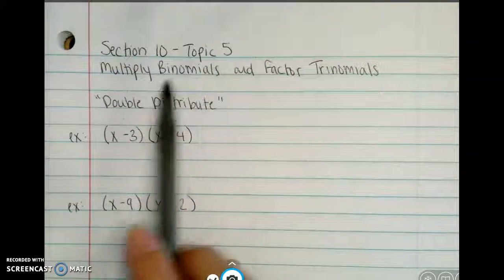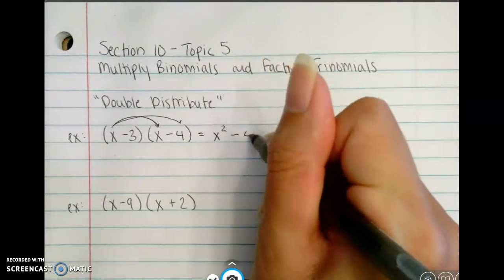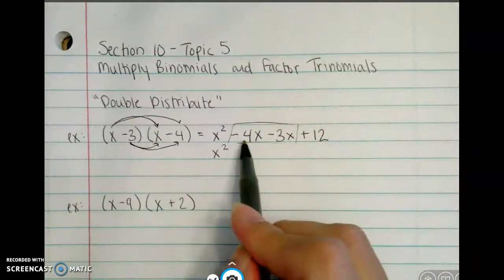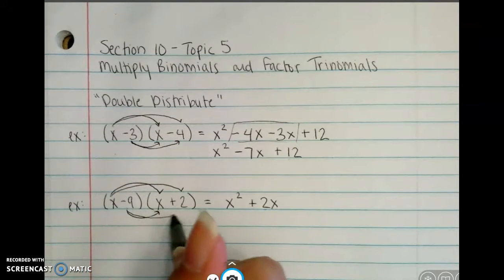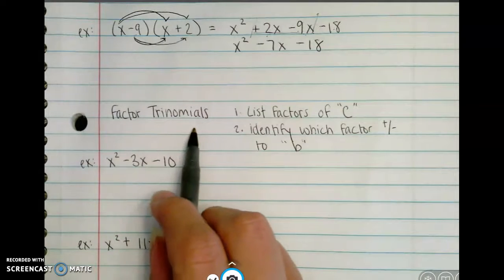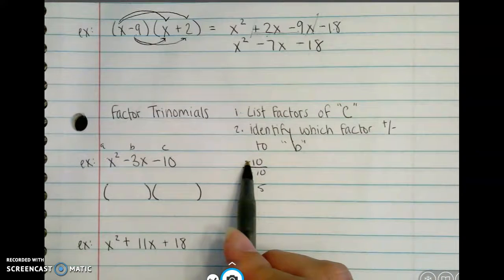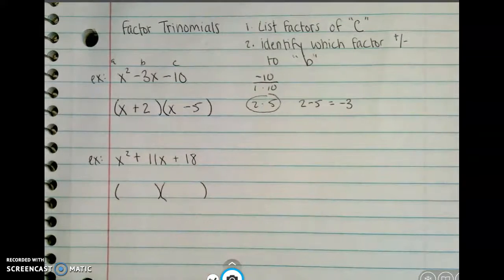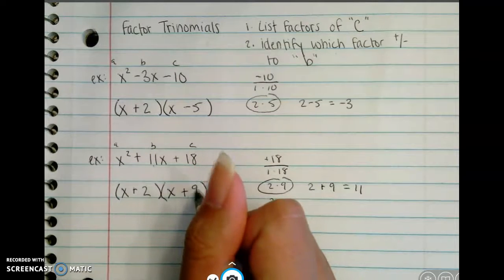10.5 Multiply Binomials & Factor Trinomials